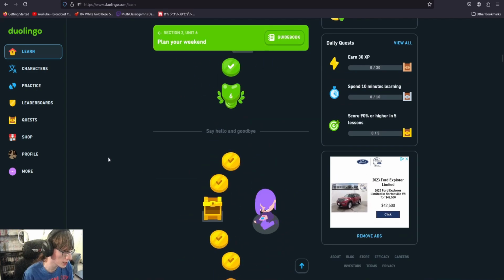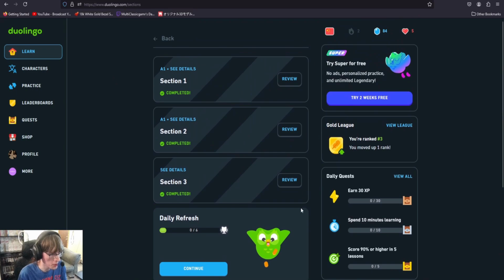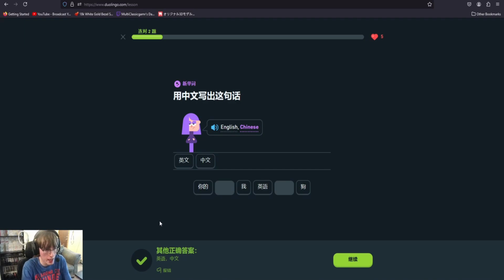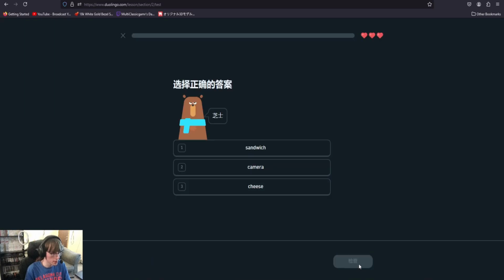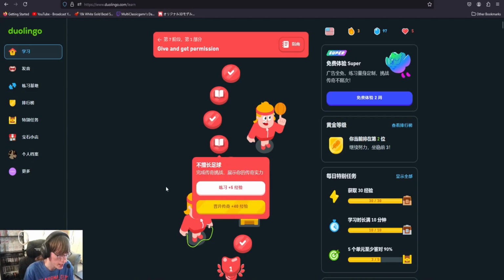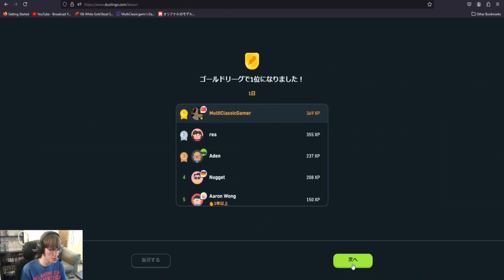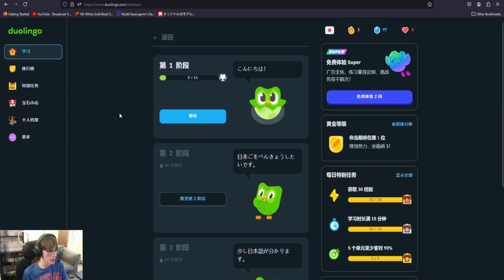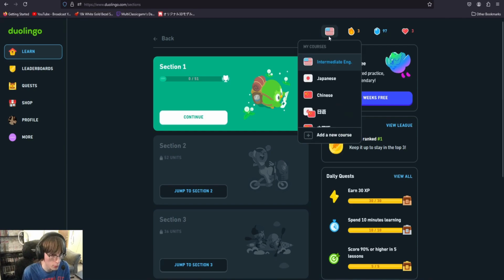Duolingo Chinese/Japanese - Episode 3 of ??: Deeper Down the Rabbit Hole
This video came out much longer than I hoped it would but I had a lot to talk about here and I'm hoping other learners (especially those who also use Duolingo) will get something out of this.